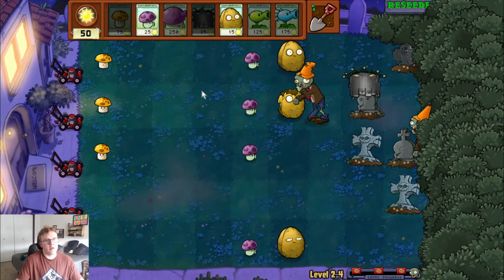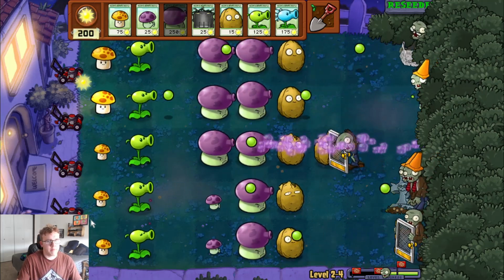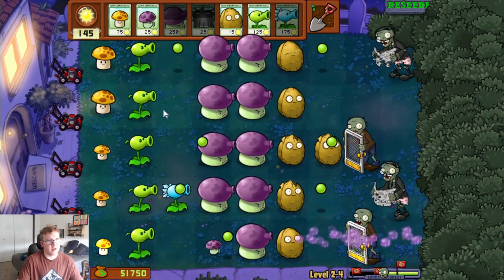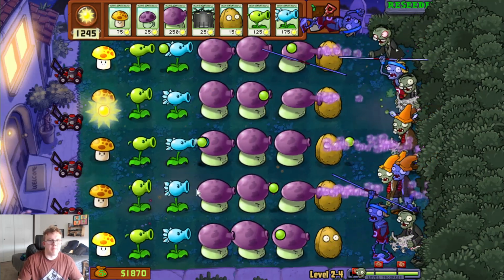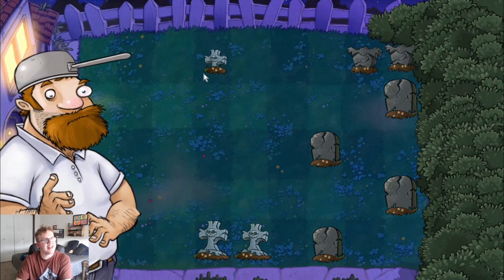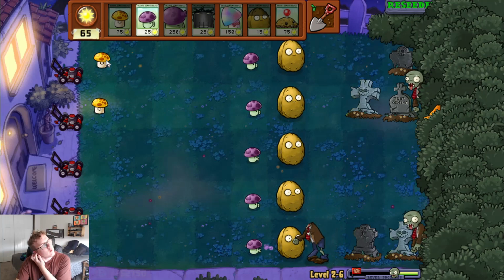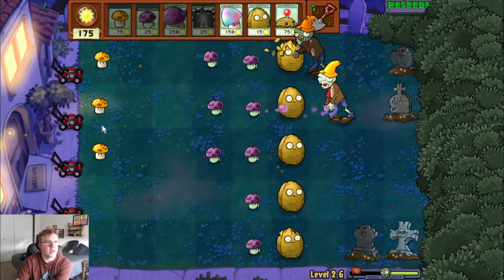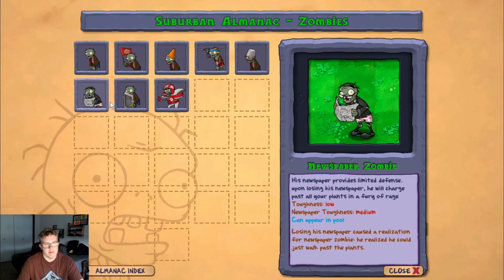Mushrooms are OP